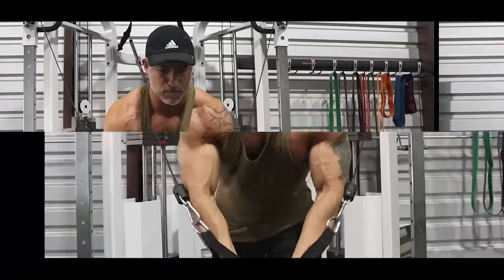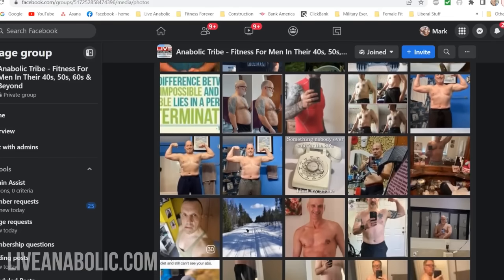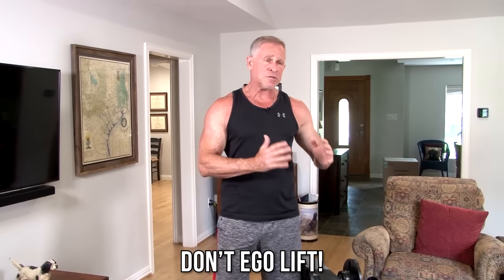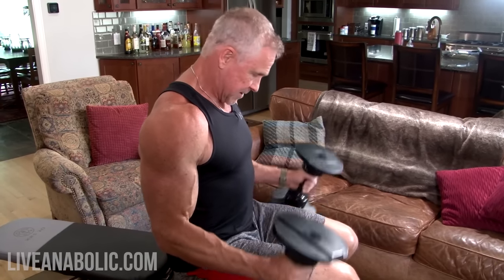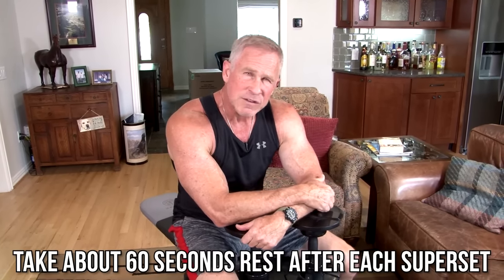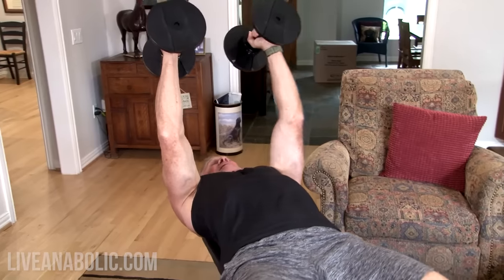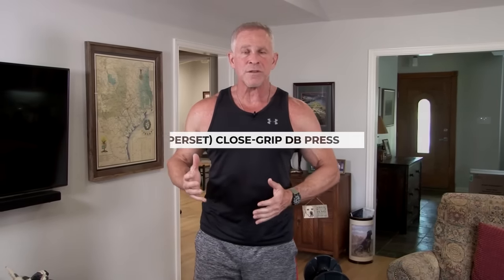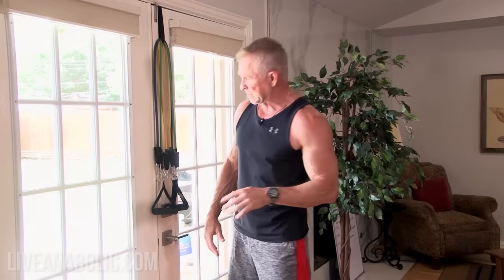BIG ARMS After 60 - In Only 10 MINUTES! (DUMBBELLS AND BANDS)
You don’t have to be a young guy to build big arms. You also don’t have to spend a ton of time in the gym to do it either. In today’s video, I’ll show you how to build big arms from home with a workout that’ll only take you 10 minutes.

This is a great workout that you can do at home or in the gym. Doing supersets is a great way to build muscle fast, and you can get results even from home. All you need are some dumbbells and resistance bands to make this workout happen, so give it a try!

Exercise #1: TWO-ARM HAMMER CURLS superset with TWO-ARM SKULLCRUSHERS

Exercise #2: CLOSE-GRIP CURLS superset with CLOSE-GRIP DB PRESS

Exercise #3: FACE CURLS superset with TRICEP PUSHDOWNS

Give this workout a try to build bigger arms from home after 60!